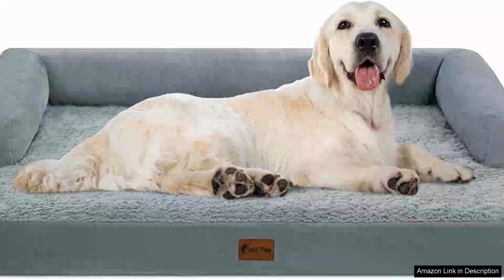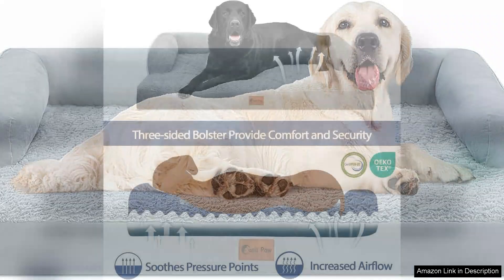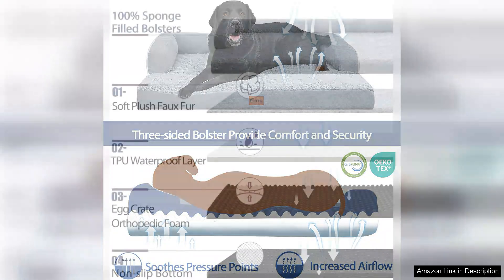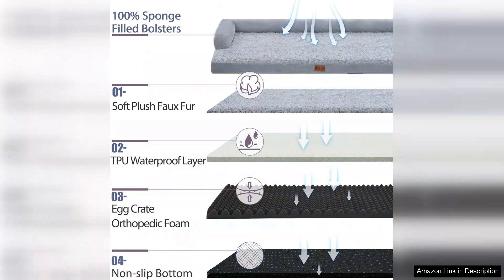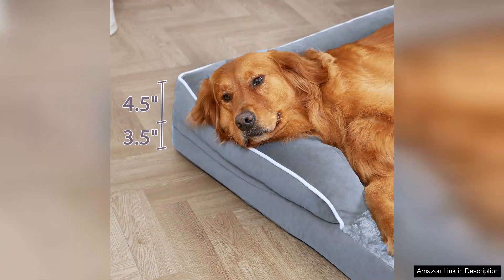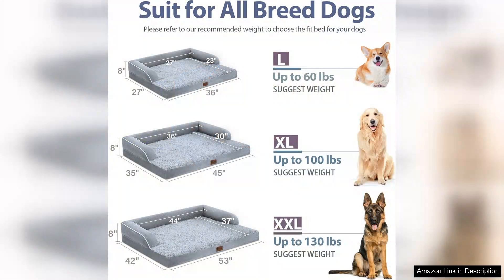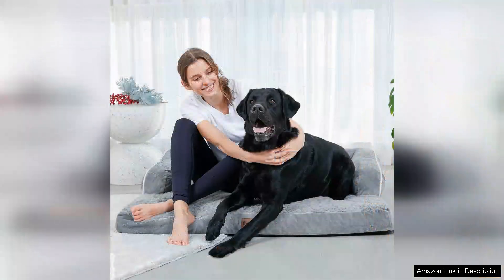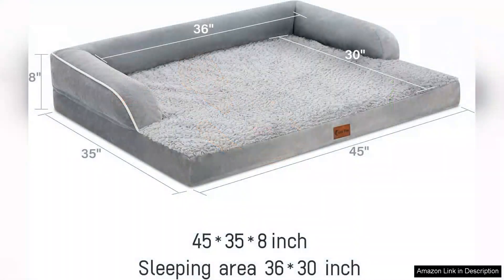Orthopedic Dog Beds for Extra Large Dogs Waterproof XLarge Memory Foam Couch Review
If you have an extra-large dog, finding the right bed can be a daunting task. The Orthopedic Dog Bed for Extra Large Dogs delivers an exceptional combination of comfort, support, and durability that is hard to beat.

First and foremost, the waterproof feature is a game-changer for pet owners. Accidents are inevitable, and having a bed that can withstand spills and messes is invaluable. The waterproof liner ensures that the memory foam remains protected, extending the lifespan of the bed and making cleanup a breeze.

Speaking of memory foam, this bed features a high-density foam that provides excellent orthopedic support. It's designed to alleviate pressure on joints and bones, making it an ideal choice for older dogs or those with arthritis. My dog, who is a big, active breed, has shown significant improvement in his comfort levels since using this bed. He no longer struggles to get up after a nap, and he seems to enjoy spending time lounging on it.

The bed's couch-style design adds a touch of elegance to any room while providing extra support for your dog’s head and neck. The removable, washable cover is another thoughtful feature that makes maintenance easy. It fits snugly and keeps the bed looking new, even after multiple washes.

In terms of size, this bed is perfect for larger breeds, and the solid construction means it can withstand the wear and tear that comes with an active lifestyle.

Overall, the Orthopedic Dog Bed for Extra Large Dogs is an excellent investment for your furry friend. It combines practicality with comfort, ensuring that your dog gets the rest they need. If you're looking for a durable, supportive, and stylish bed for your extra-large dog, this product should be at the top of your list. Highly recommended!